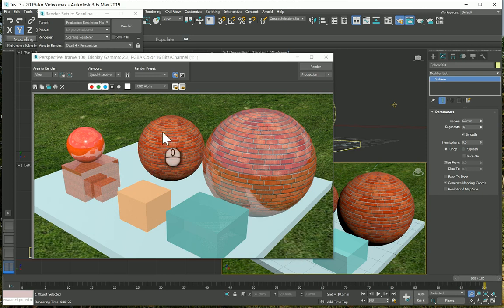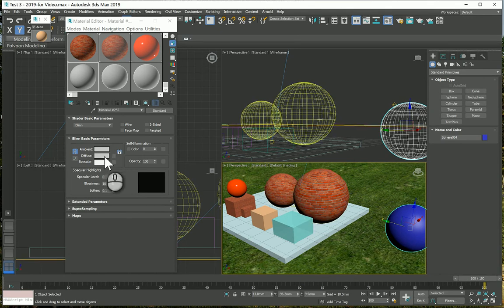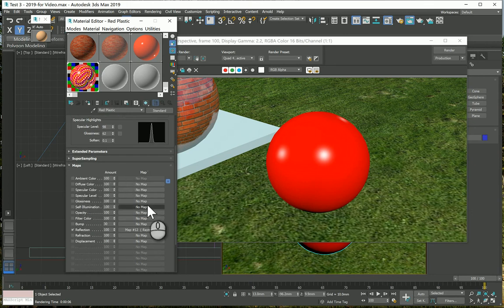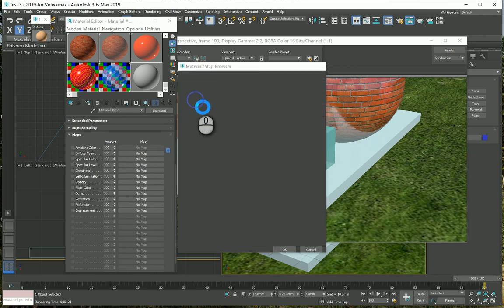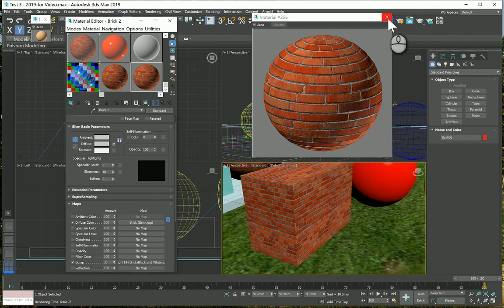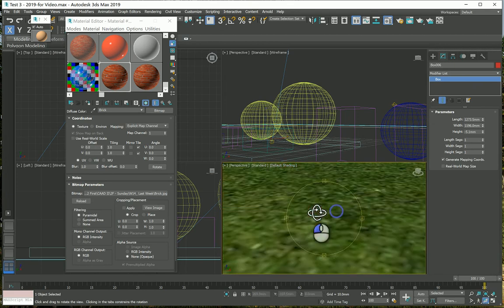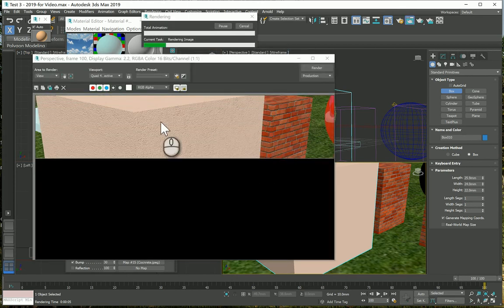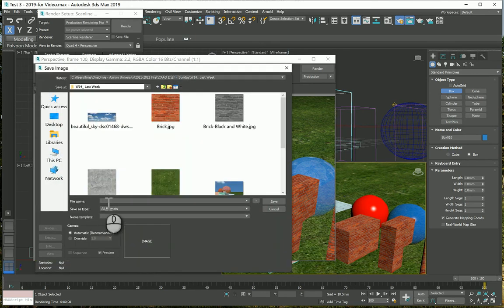Basic Standard Materials in 3Ds Max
Greeting,
In this video, I will explain how to make basic standard materials in 3Ds max, explaining how to:
1- Make Plastic (shinny) material
2- Make Transparent material (Glass Material)
3- Rendering Material (Plastering Material)
4- Brick Materials
5- Concrete Material
6- How to create an Environment image (how to put a sky image in Max background)
7- How to load Standard Materials

The video will also explain
1- Diffuse
2- Opacity
3- Reflection (Raytrace)
4- Bump
5- and other 3Ds Max Material Properties
Best Regards,

Firas Noori
Instructor - Department of Architecture
Ajman University
UAE